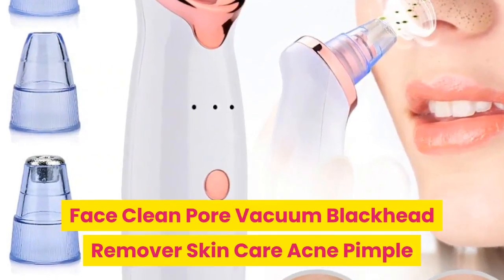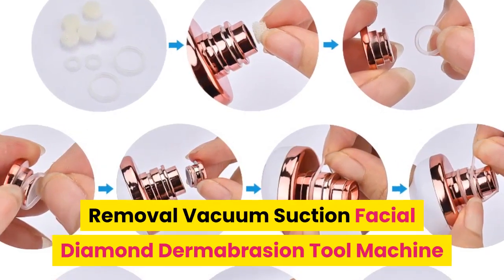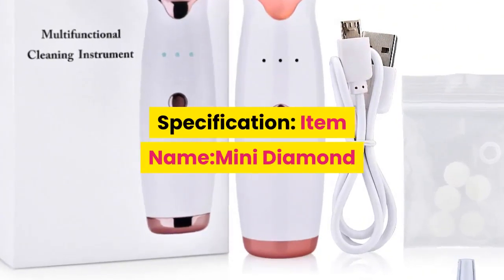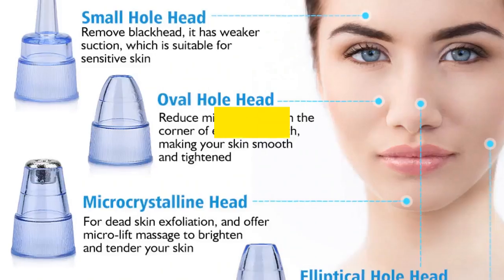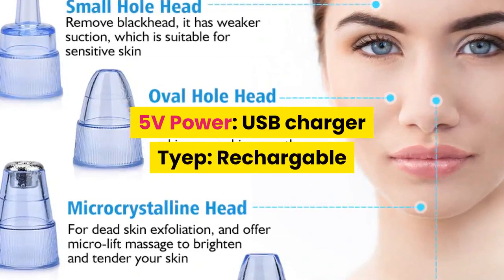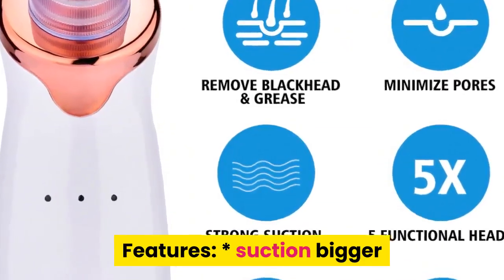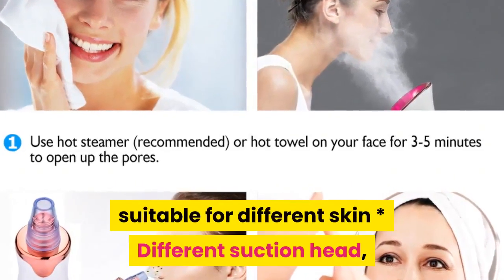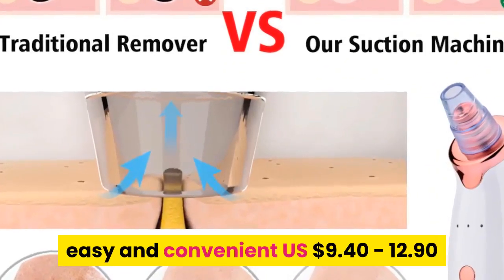face clean pore vacuum blackhead remover skin care acne pimple removal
Face Clean Pore Vacuum Blackhead Remover Skin Care Acne Pimple Removal Vacuum Suction Facial Diamond Dermabrasion Tool Machine